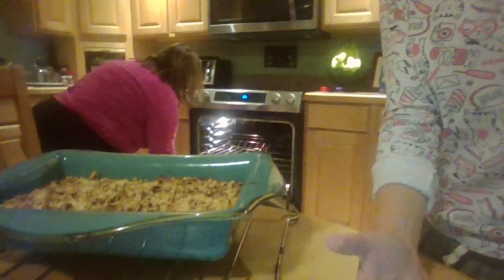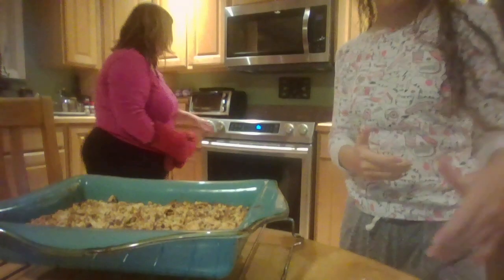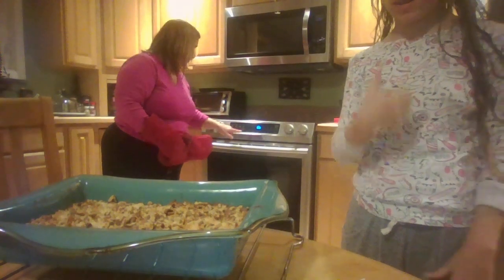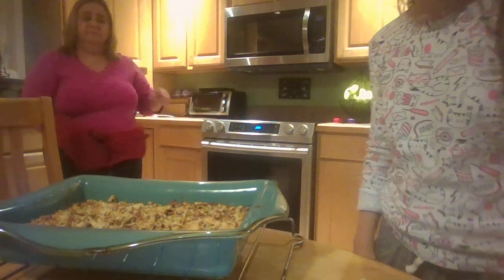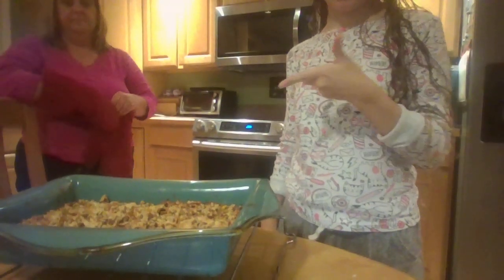Making Fairy magic cookie bars part 2